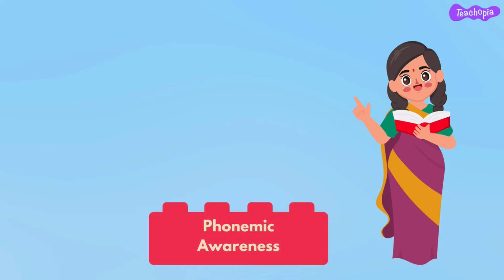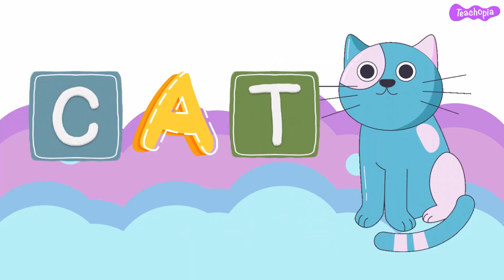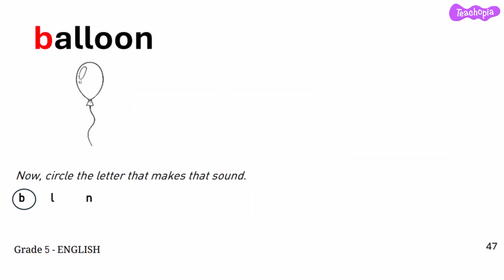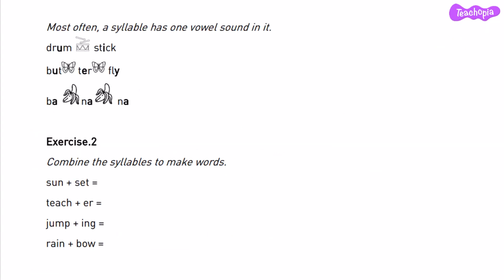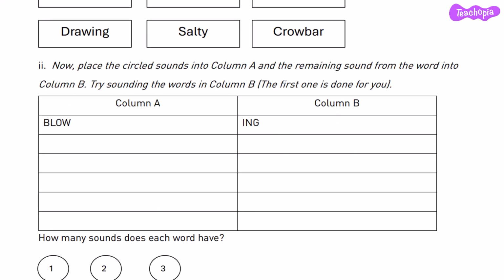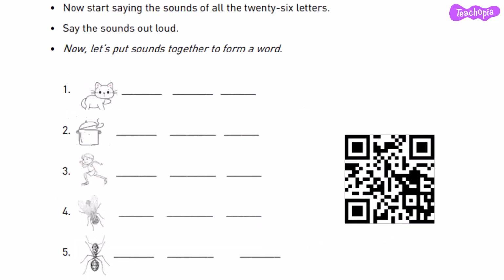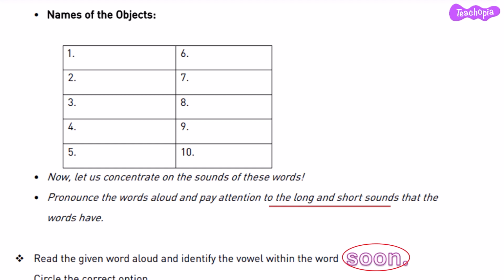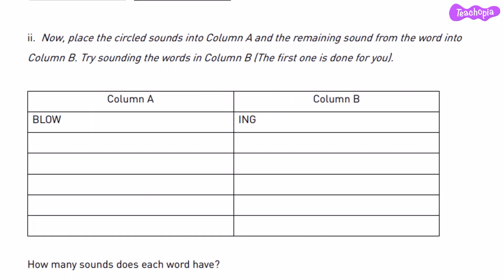NAS English Workbook | Building Phonemic Awareness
00:08 - Why do learners need Phonemic Awareness?
02:29 - Phonemic Awareness exercises in Grade 5, Level 1
03:32 -  Phonemic Awareness exercises in Grade 5, Level 2
03:57 - Phonemic Awareness exercises  in Grade 5, Level 3
04:49 -  Phonemic Awareness exercises in Grade 5, Level 4
05:14 -  Phonemic Awareness exercises in Grade 8, Level 1 & 2
06:30 -  Phonemic Awareness exercises in Grade 8, Level 3
06:46 -  Phonemic Awareness exercises in Grade 8, Level 4